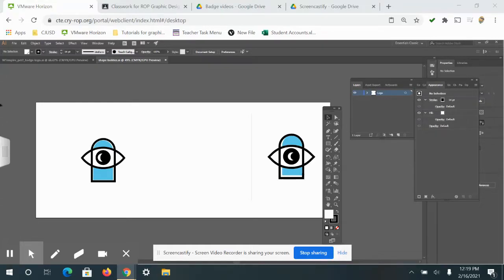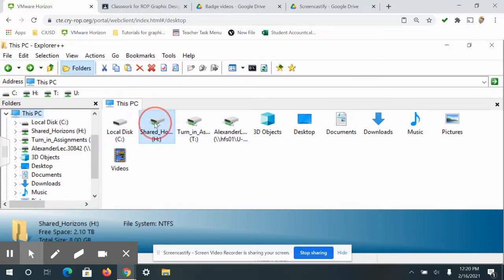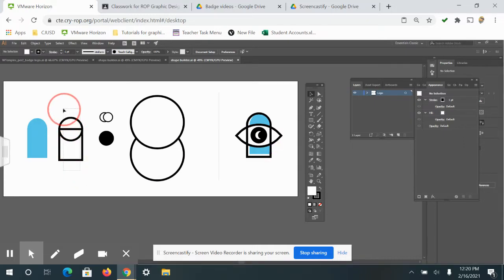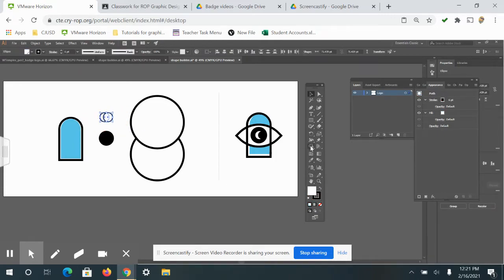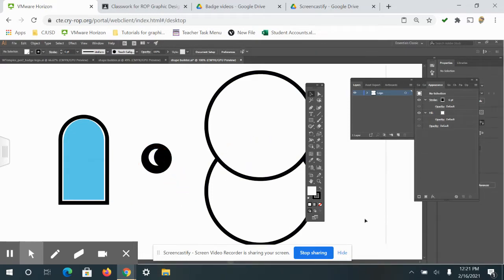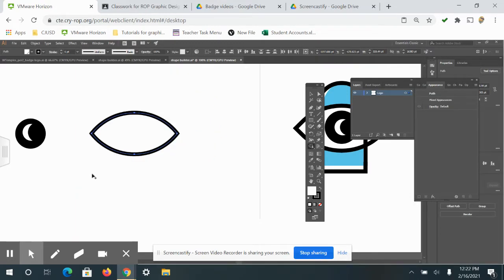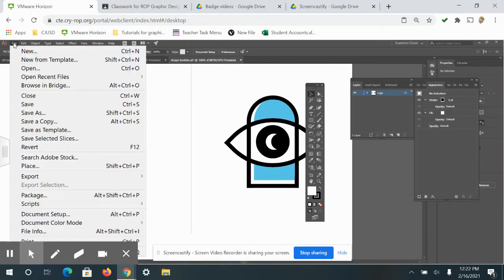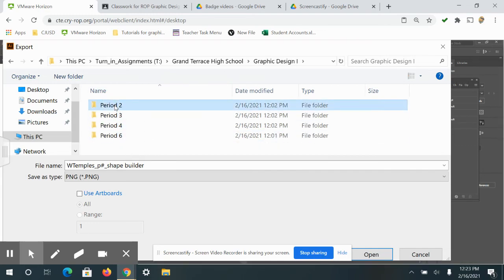Warm up-Shape builder tool